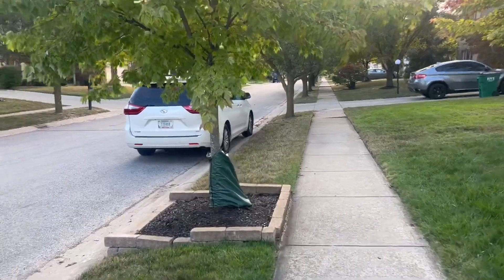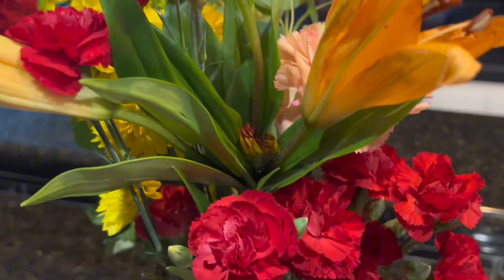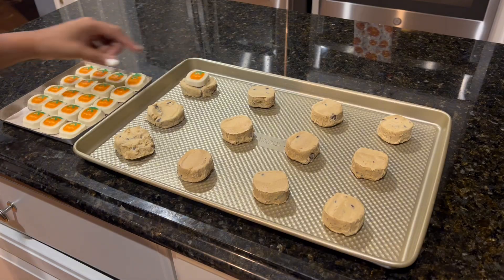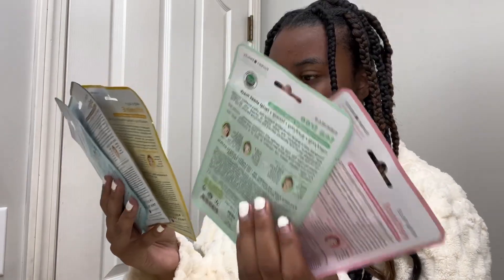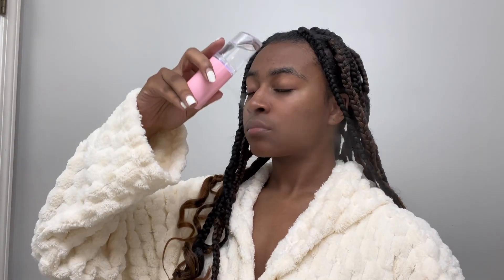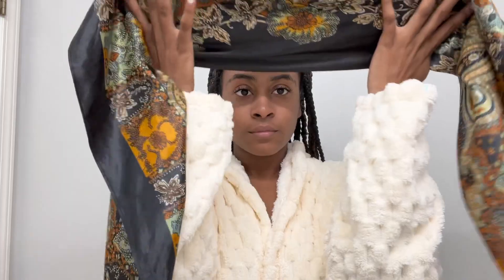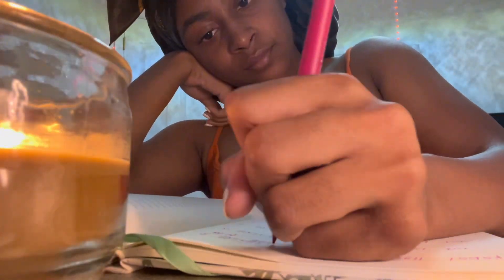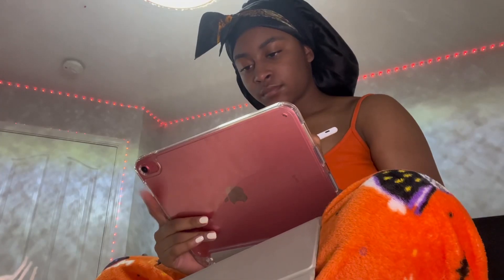FALL NIGHT ROUTINE 🍂| cozy, relaxing, & self care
Happy Fall!🍂Welcome to my cozy & relaxing night routine 🕯🍁 I hope you enjoy loves🧡

timestamps:
0:00 intro
0:18 nature walk
0:44 shopping
1:00 flowers
1:15 dinner
1:35 baking
2:06 skin care routine
4:50 journalling
5:10 reading
5:47 to-do list
6:07 netflix and chill